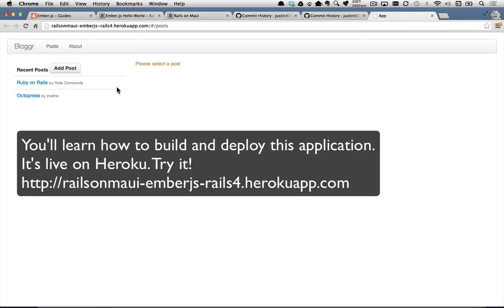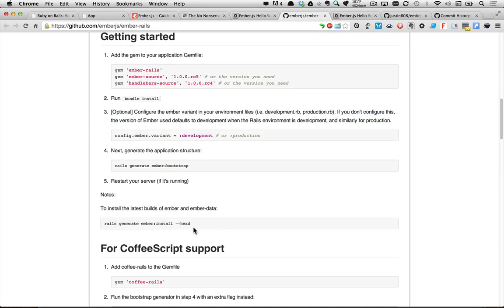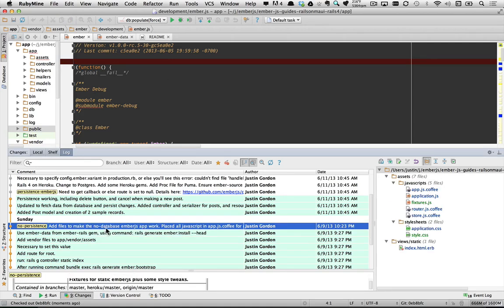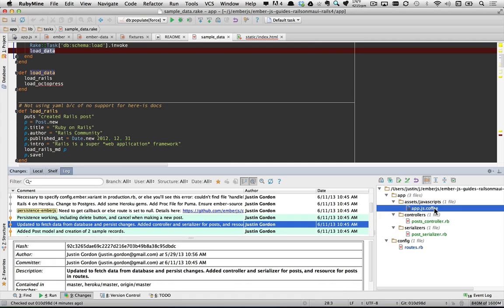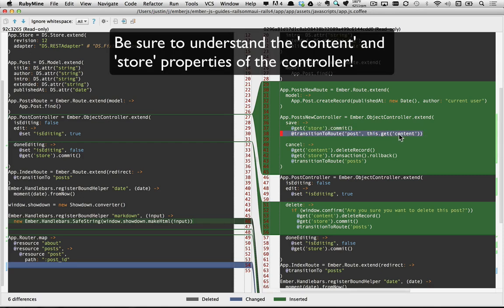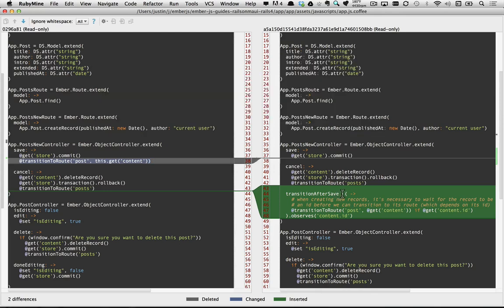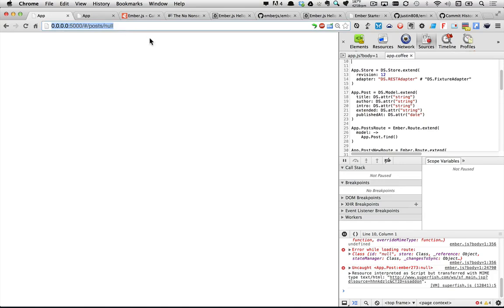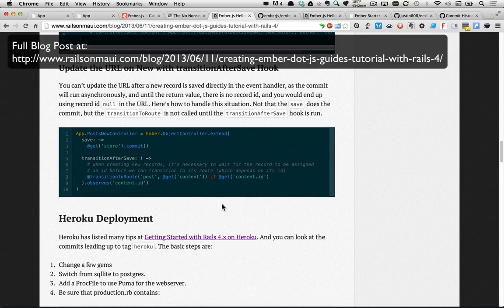EmberJs Hello World Tutorial Using Rails 4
The first post in this series, Ember.js Hello World shows Ember working without a persistence backend. This post covers setting up Rails4 as the persistence engine behind that example, plus adding and deleting records. The amount of Ember and Rails code to make this example is almost completely included in this article. It's that tiny!

The source code for the completed example can be found on github I carefully crafted the commits to explain the steps.